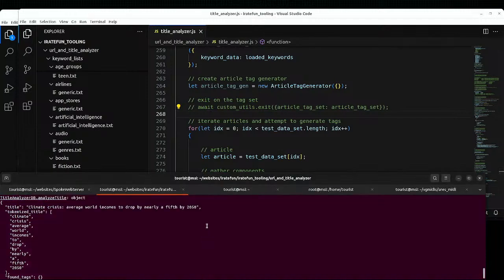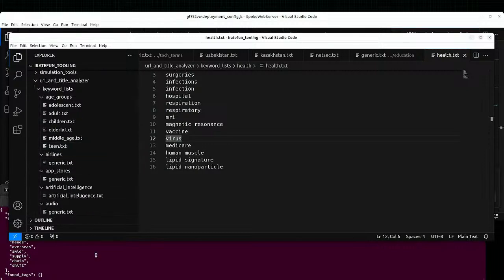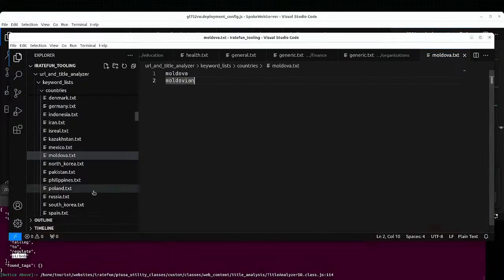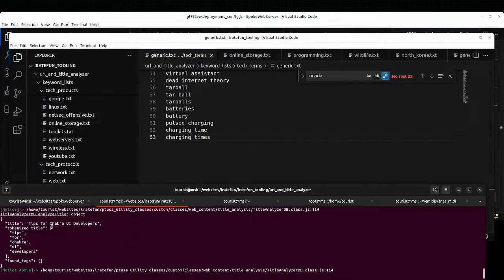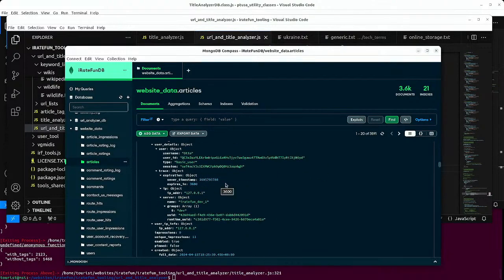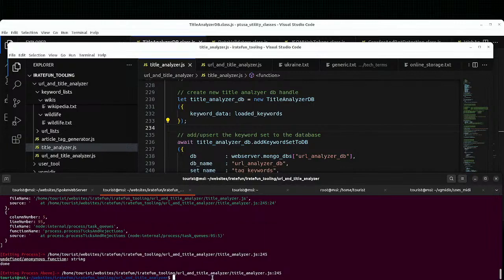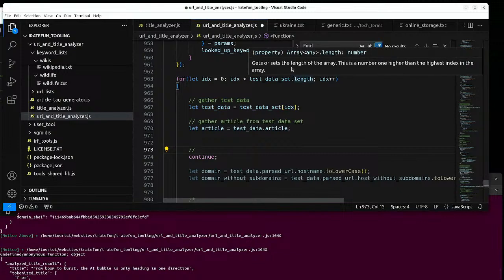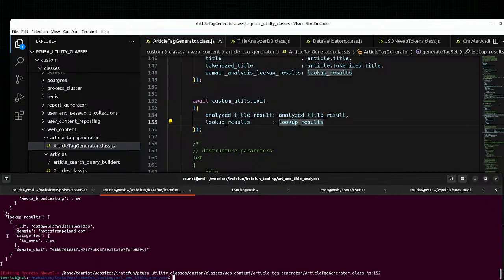iRateFun: Writing code, hanging out, being friendly. Come chat, ease the bordem.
Literally the first live stream i've ever done.  Just jumping in feet first.  Working on the submitted article title analysis code to help generate auto-tag recommendations.  Boring stuff but it's a useful and necessary component.